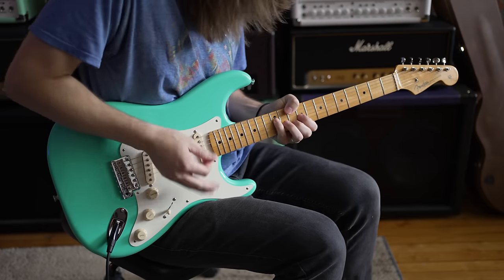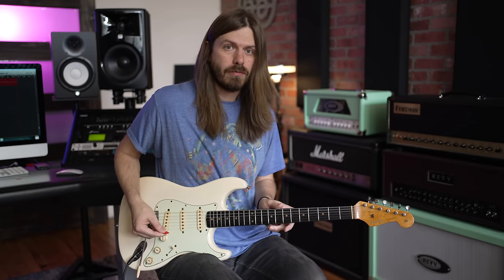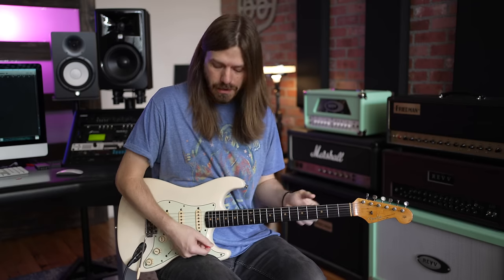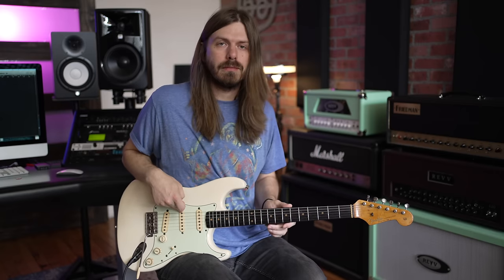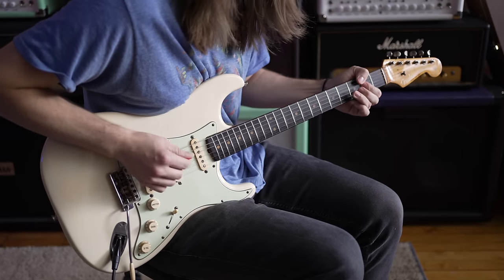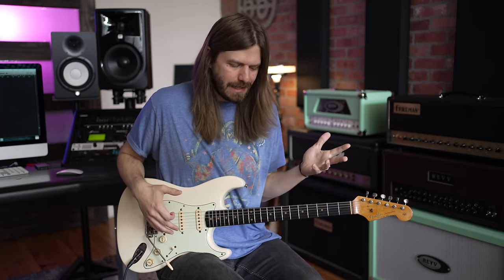The Truth About Who a Strat Is (Really) For!